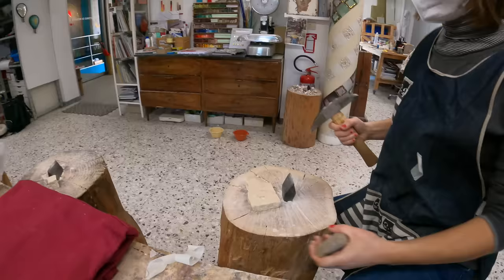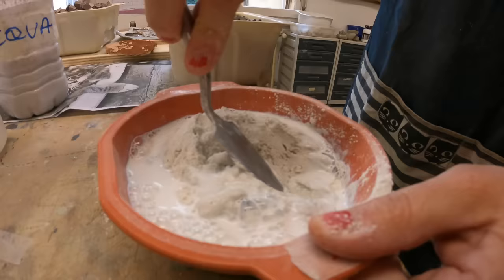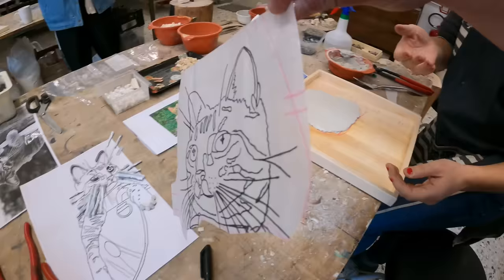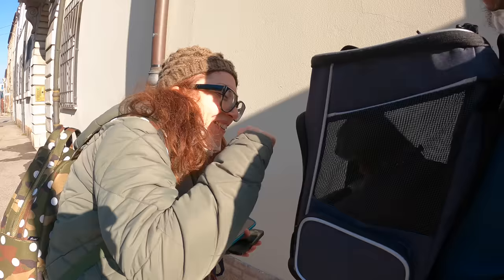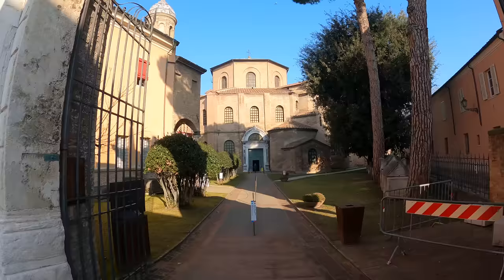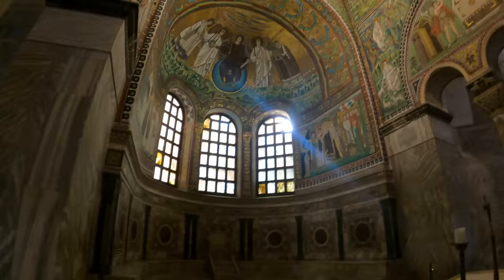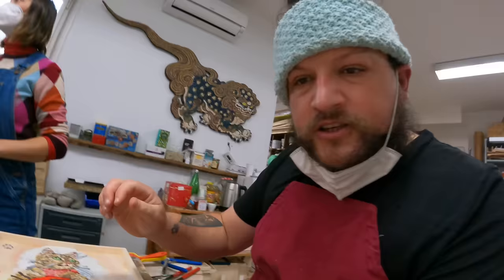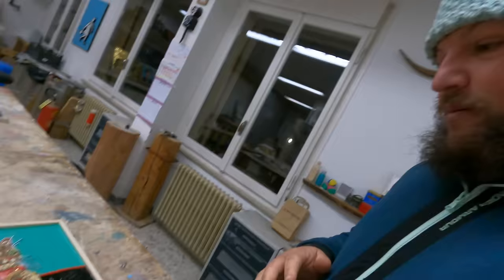Making a MOSAIC of NALA 😻❤️ VLOG #78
Before we arrived in Ravenna, we hadn't really planned on staying there. But once we got there we quite quickly realised why this town is so special... Ravenna is the City of Mosaics 😻

After we found a hotel to stay in, we messaged a few places to see if they would let us do our own mosaic. Luckily enough, Arianna from Kokomosaico read our message and invited us to her studio. Over the course of 3 days, we made our own Nala mosaic and I'm well chuffed with it, I think it looks absolutely fantastic 😻😻😻

We also got a wee tour with Silvia who showed us some of the most beautiful buildings in Ravenna, so big thank you to Silvia ❤️
I've added her website incase you're looking for a tourguide for Ravenna yourself

Also a massive thank you to Arianna and everyone at kokomosaico for helping us create that masterpiece. If you ever get to visit Ravenna, definitely stop by and make one yourself ❤️

Our channel now has subtitles for the (majority of) people who don't have a clue what I'm saying. If your language isn't available just put in in the comments of a video and we will start adding it ❤️ 🇻🇳🇭🇺🇺🇦🇹🇷🇨🇿🇹🇭🇪🇸🇸🇮🇸🇰🇷🇸🇸🇪🇷🇺🇷🇴🇵🇹🇵🇱🇮🇷🇳🇱🇭🇷🇰🇷🇮🇹🇮🇩🕉🇬🇷🇫🇷🇫🇮🇩🇪🇩🇰🇨🇳🇧🇬🇧🇦🇦🇱

We’re Dean & Nala, and we’ve been best friends since December 2018. I was actually cycling around the world when I heard Nala meowing out for me somewhere in the Bosnian mountains. With no intentions of keeping Nala, I knew i had to save the wee kitten and take her to the vet - but I was well aware of the fact that it might be a bit of a challenge considering I only had a bike. However, despite my concerns, Nala quickly climbed out of the front bag on the bike handle and straight onto my shoulder. Since then, we’ve been travelling the world together. So feel free to tag along if you’re interested in following our journey and adventures around the globe ❤️